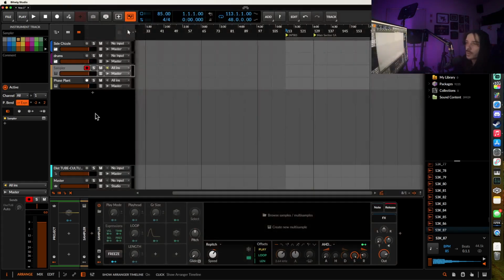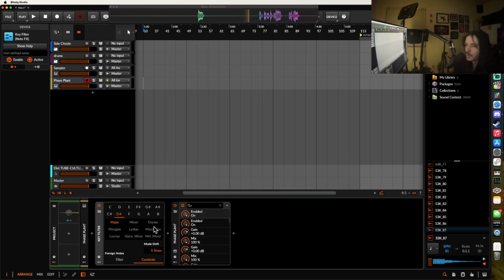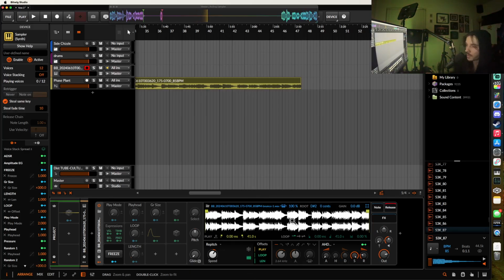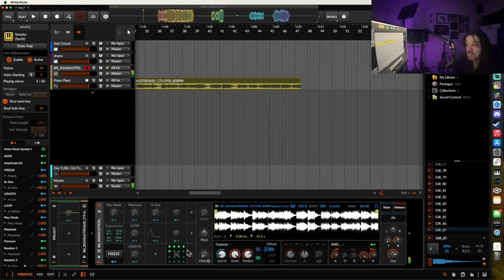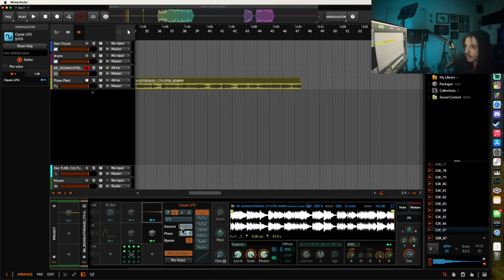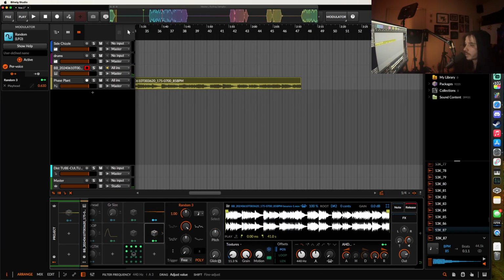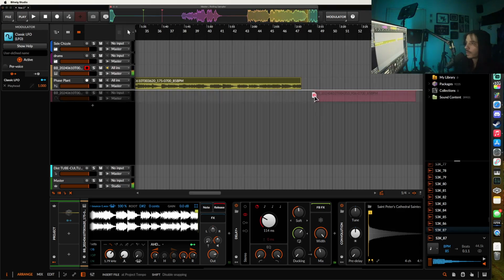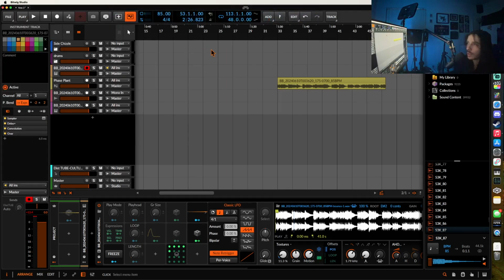Bitwig’s Granular Sampler Does More Than Meets The Eye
Sick Idea starters in disguise.

Come explore a dope feature with me while I show you how I made my Latest track